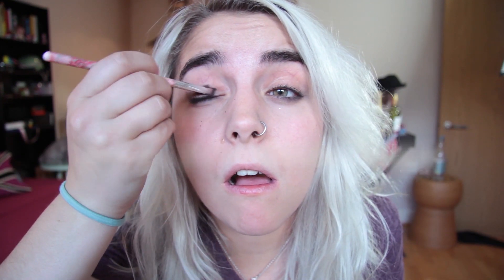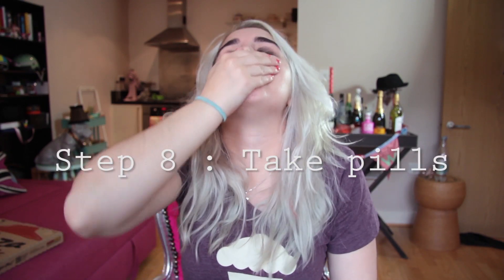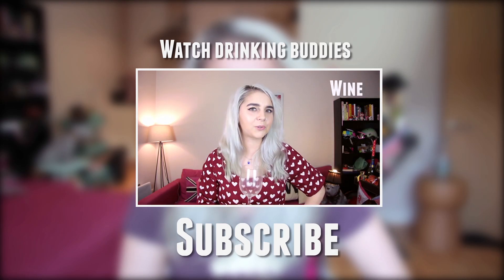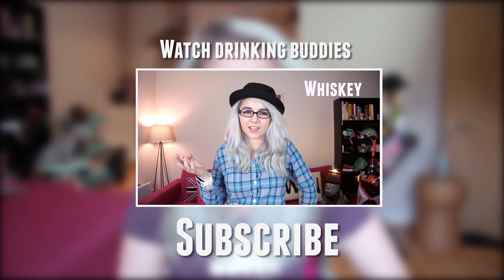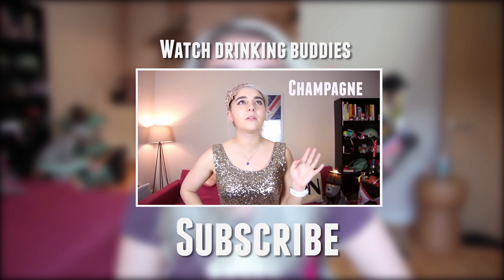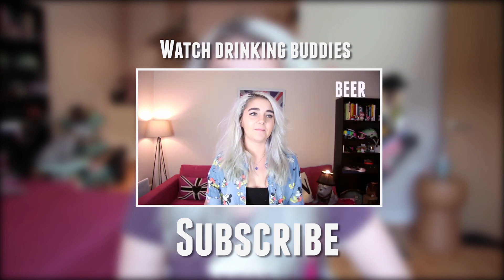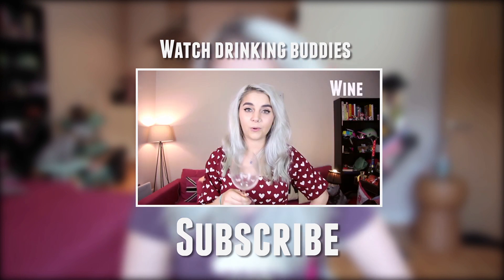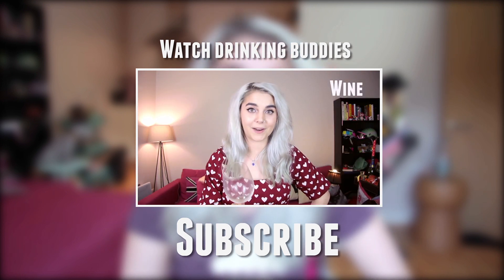How to hide the hangover | Etch-a-Sketch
After trying to hide the fact I looked like i'd come from a 4 day drink-a-thon I decided to do an honest makeup tutorial on how to look like a functioning member of society with a hangover

Some wild links appeared!

About the girl whose face you just saw:

Hey there I'm Fawn, currently living London and working as a Production assistant. You should expect to find a variation of videos on this scrapbook-esque channel of me. Including some vlogs, sketches and some candid footage of my life.